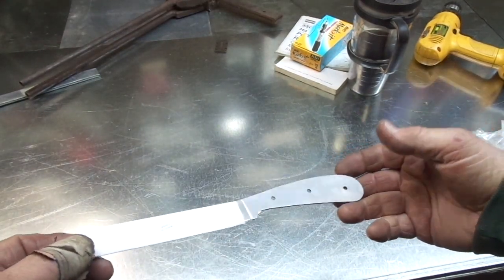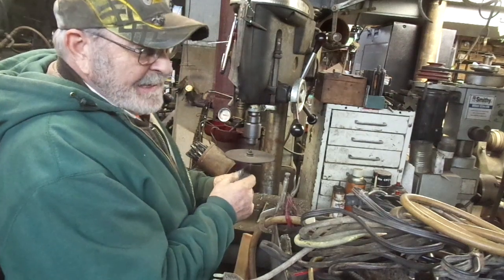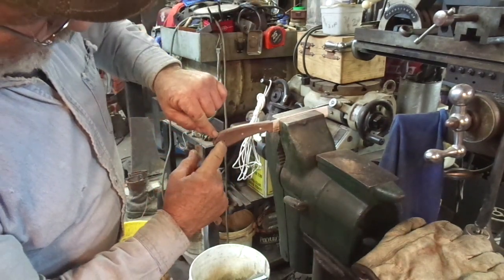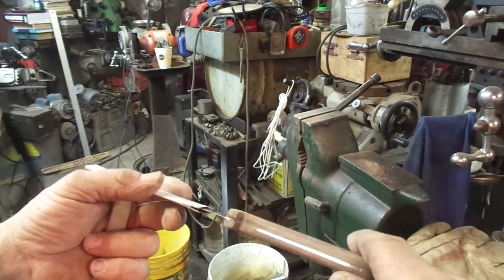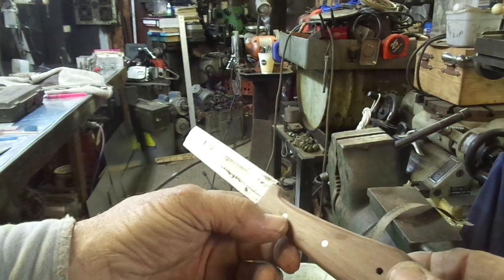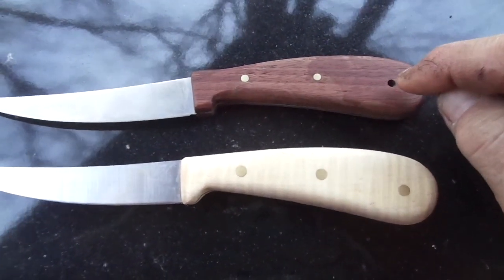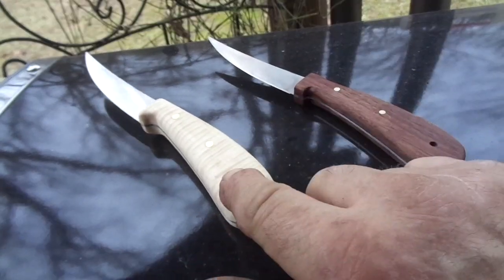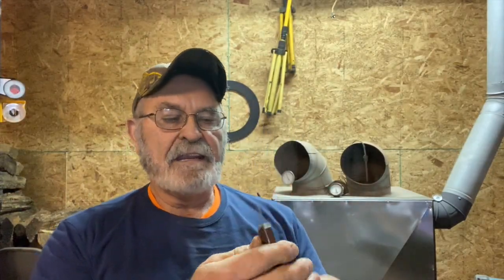Knife Blank to Finished Product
We've been using butcher knives that were hand made by my Dad for decades.  Now, sure there's the occasional factory knife that gets tossed into the mix, but the lions share of the knives were made over the last 50 to 60 years, maybe more, by the old man who passed in '01.  We were brought up butchering our own beef and pork learning the process from him and adding our own improvements to the routine over the years. He began learning from his own grandfather at the tender young age of 7, often saying at that age, he shot his first hog.  He had a unique process for making his knives, virtually all cut from old cross cut saw blades.

   Last month, my son, thinking outside the box ordered and bought a manufactured knife on line and brought it to hog butchering a couple of weeks ago. During the normal routine of the day, I'm handed this knife or that knife by the Missus, the daughters, son or son in law to 'touch up' a bit with the stone and steel many times.  I hadn't noticed my son's lack of need for a touch up like the others and at the end of the day, he asked maybe I could hit it a lick or two just in case it needed it though it was still cutting darn good.  I checked it and noticed for the first time it was a new knife.  Totally surprised at how it held an edge, I took the information off of it and put the Missus on to finding one for me as well.  This was some good stuff man.  Searching the knife, I found the Rockwell Hardness about  the time she found some knife blanks of the same design that carried the identical hardness rating...that being 59-60.  All they needed was a good honing, buffing and then 'handled' with the style and type of wood you wanted.
So that was the impetus behind putting this small project together. Its nothing like actually ''making'' a knife, but it is a decent alternative for what turned out to be nice addition to the butcher knife box. Heirloom quality?. no, not at all. Showroom knife?...no, not at all. Fully functional knife that's put together for a particular task?. BINGO !! Besides, in less than 72 hours from the time this was uploaded, there were 2 1/2 beef that were on the docket for having the fat trimmed from their steaks, roasts and T-bones by this little trimming knife. Well... there was still a lot of work for Dad's old homemade knives too.
   In keeping with what this channel is primarily about, and that is doing things for yourself in a manner in which allows you to keep as much as much of your savings where it belongs,  (that's in your pocket and not in the pocket of the guys that want it as much as you) this was a viable alternative to spending more money for something that a little labor will give you that's just about the same.

This is not a how to video because everyone knows there isn't just one way to do anything so this is just a fun video showing how cheap I am. Plus...it highlights my very organized work shop !! Actually it may in fact be a ''how to'' video. It's a "How To Do It Like Tractorman44 Video"!! Another thing, who'd have thought a piece of firewood would've made such a pretty handle as the one made of curly maple the SIL made for his or that a piece of scrap walnut had a little rebirth left in it as a viable portion of a tool that should be around for another couple decades or so.

So I hope you enjoyed watching this as much as I did doing the project because it is a very good fitting and sharp trimming knife that I think the Missus has claimed for her own. so guess what...yessir, there's another one or two coming down the pike.